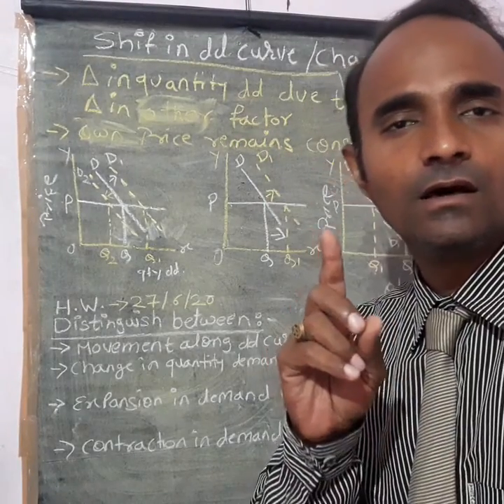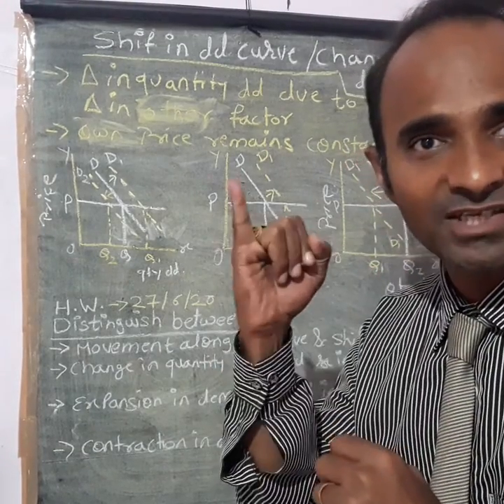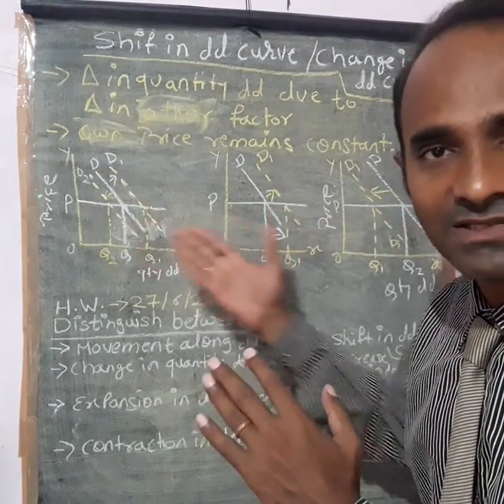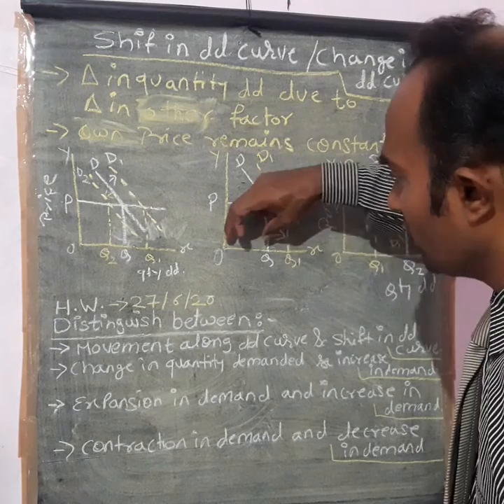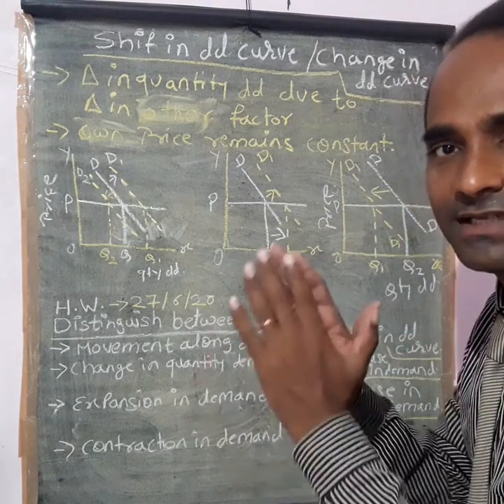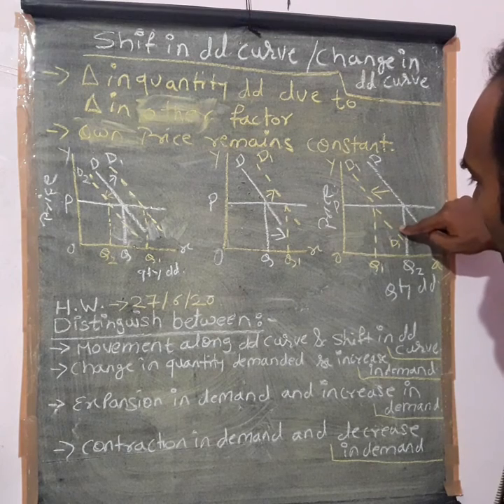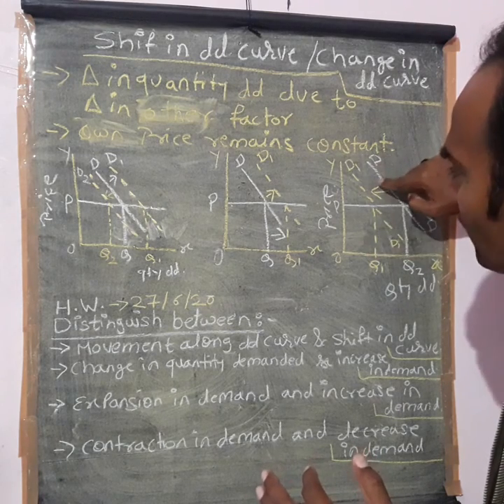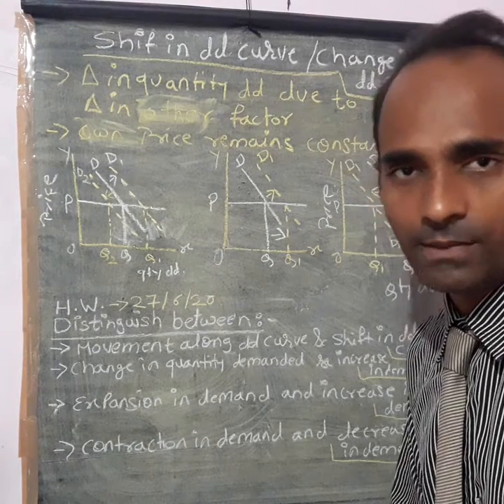Shift in Demand curve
Increase and decrease in in dd curve